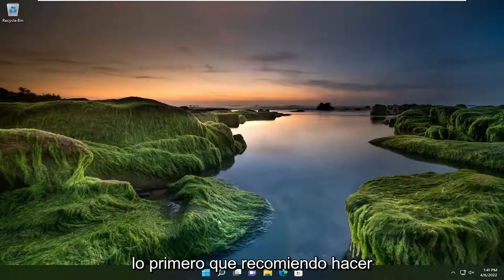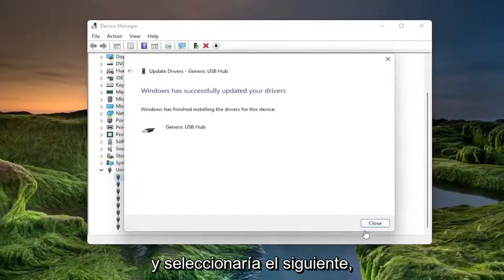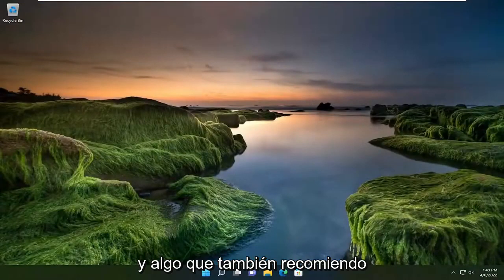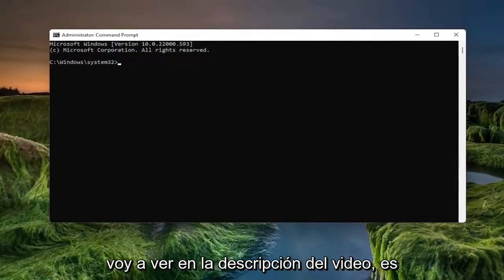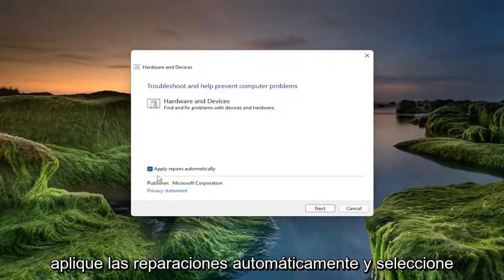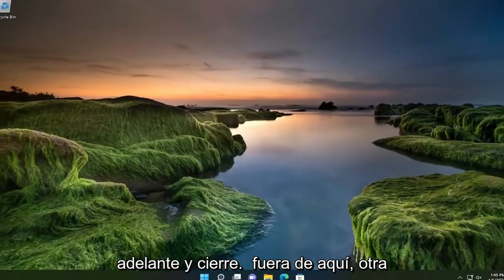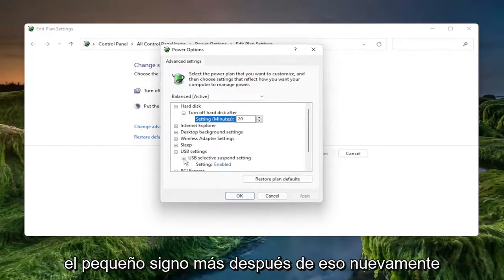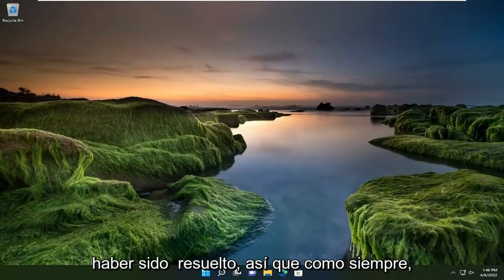¿Cómo arreglar la solicitud de descriptor de dispositivos fallida?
Arreglar dispositivo USB desconocido, error de solicitud de descriptor fallida en computadoras con Windows 11/10

En este tutorial, explicaremos las posibles soluciones para corregir el error Dispositivo USB desconocido (Error en la solicitud del descriptor). El descriptor de dispositivo USB contiene información sobre los dispositivos USB. Esta información ayuda a Windows a identificar los dispositivos USB conectados. Cuando el Descriptor de dispositivo USB funciona mal o se corrompe, Windows no pudo identificar los dispositivos USB conectados. En este caso, se muestra el siguiente mensaje de error en la pantalla:

Problemas abordados en este tutorial:
solicitud de descriptor fallida windows 10
la solicitud del descriptor del dispositivo falló en el código 43 de Windows 10
la solicitud del descriptor del dispositivo falló en Windows 11
código de error de solicitud de descriptor de dispositivo 43
la solicitud del descriptor usb falló
la solicitud del descriptor del dispositivo falló Bluetooth
solicitud de descriptor de dispositivo usb código fallido 43
la solicitud del descriptor del dispositivo del controlador falló
la solicitud del descriptor del dispositivo falló
La solicitud del descriptor del dispositivo del dispositivo USB desconocido no se solucionó.
la solicitud del descriptor del dispositivo del teclado falló
la solicitud del descriptor del dispositivo del mouse falló
Falló la solicitud del descriptor del dispositivo pen drive
solicitud de descriptor de dispositivo usb fallida

Cuando encuentra este mensaje de error, esencialmente se le dice que la computadora no puede usar el dispositivo USB específico conectado. Este es un problema cuando intenta usar cosas como una unidad flash USB, una tarjeta de memoria, un dispositivo Android, un controlador de juegos o cualquier cosa que se conecte a su puerto USB.